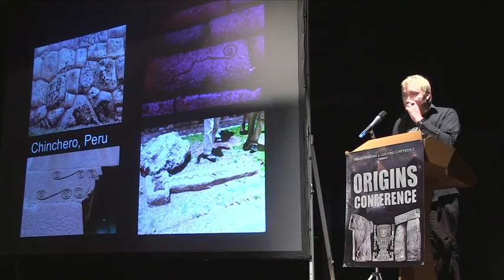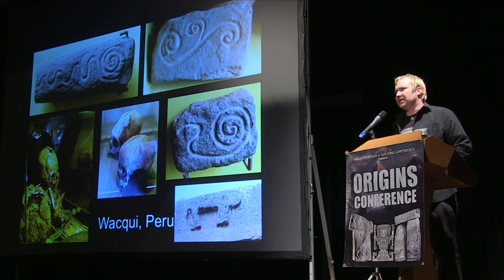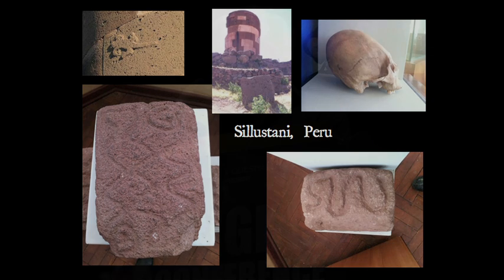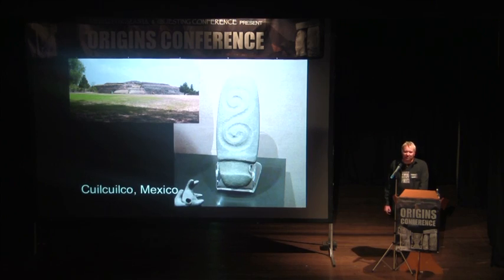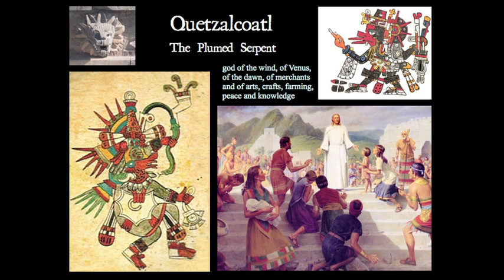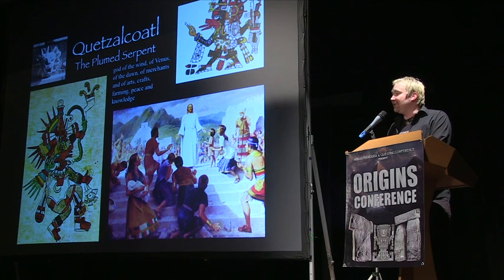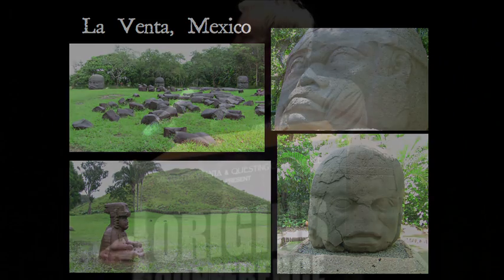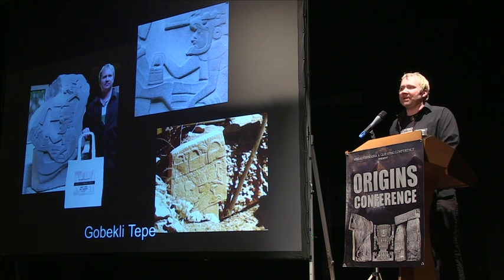Hugh Newman: Megalithic Origins: Clues Carved in Stone by the Ancient Global Elite - Origins 2013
The 'Origins Conference, London on 12th November 2016, with Robert Bauval, Andrew Collins, William Henry, Greg Little, Hugh Newman, Graham Philips & Maria Wheatley.
Hugh Newman, co-founder of the Megalithomania conferences, author of Earth Grids (2008), and regular guest on Ancient Aliens (History Channel), gives an exclusive presentation comparing the carved art and cult structures of Göbekli Tepe in southeast Turkey with the stone art and megalithic complexes of Peru, Bolivia, Colombia, Mexico, Costa Rica, Indonesia, and Easter Island (Rapanui). Although separated in time by many millennia, the conclusion that there is some kind of universal origin to all these cultures, linked perhaps by a universal geodetic grid and other long distance alignments, seems inescapable. Serpent symbolism is rife at these sites and Hugh also reveals the connections between these various prehistoric places and legends regarding the discovery of giant skeletons and elongated skulls, suggesting the existence of two or more lost races of human kind.  It is a quest that has taken Hugh to dozens of countries over the past ten years, with many of his discoveries being inspired by strange experiences and bizarre synchronicities.